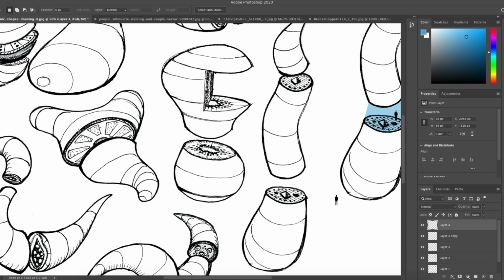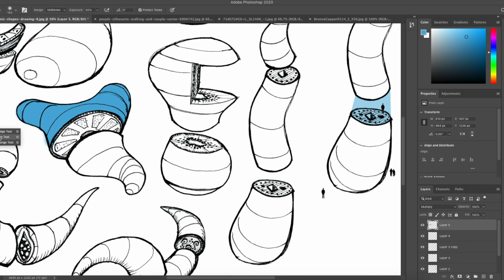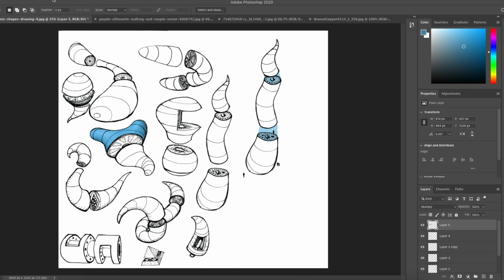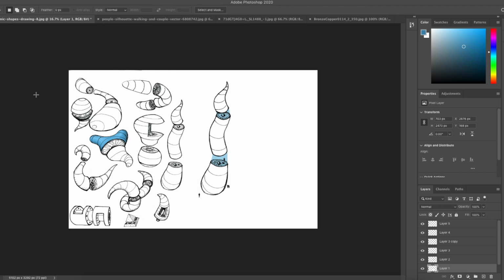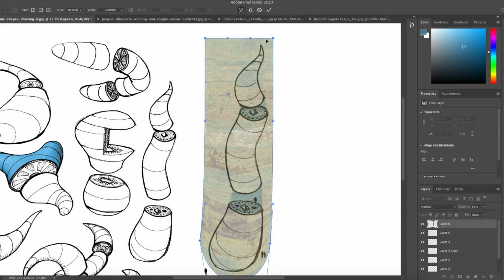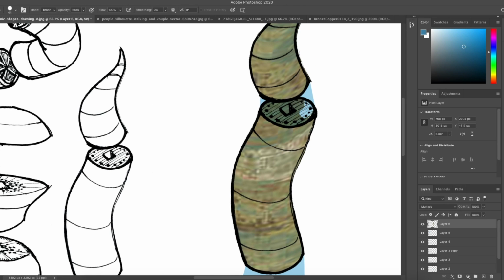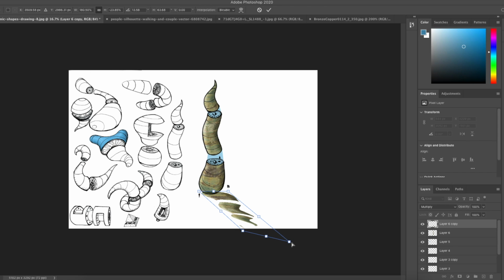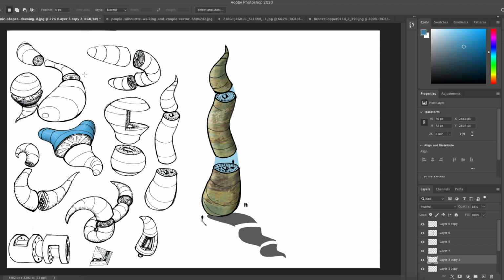Contextualising Drawings in Photoshop Part 2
This videos aims to show you how to give your initial drawings a further sense of place (context) and give you greater some skills in photoshop to enhance, add materials and shadows to your drawings.